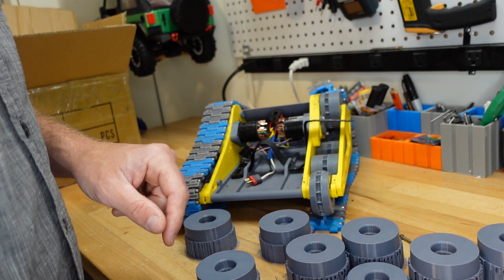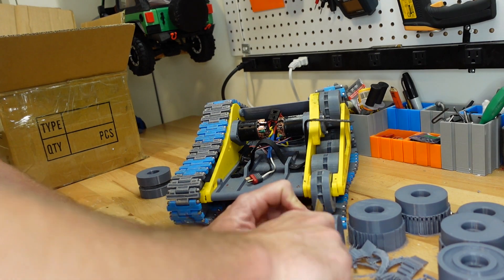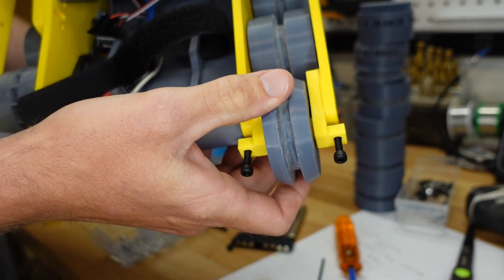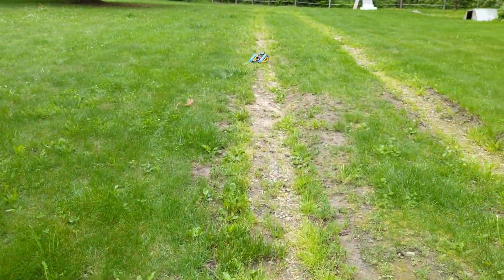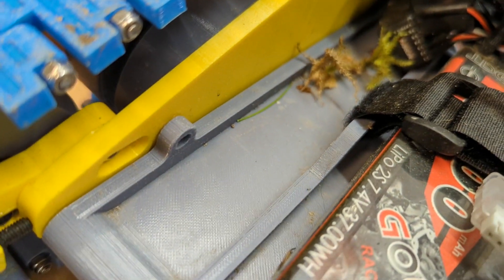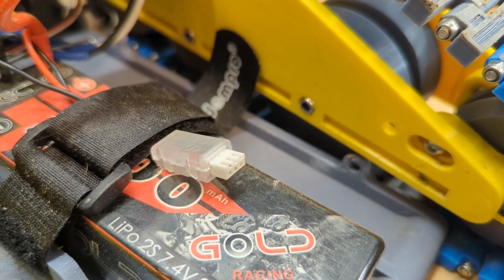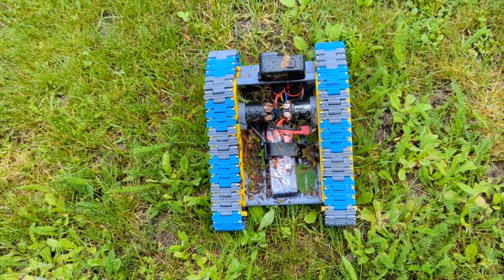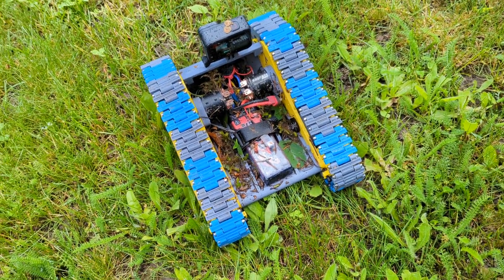Forest Bashing with the Speed Tank + Roller Upgrades!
Today we put some roller, drive gear and track tensioner upgrades on our 3d printed RC speed tank and take it bashing through the back forest. Motors got a little hot but everything is definitely working better than originally.

If you're interested in cool ideas of 3d printable RC projects to build, kits, parts or instructions check us out